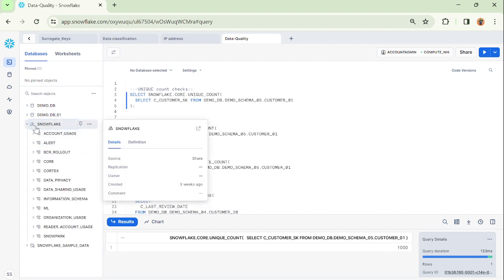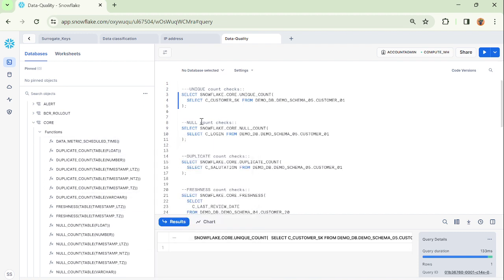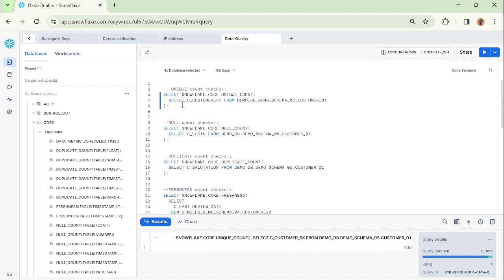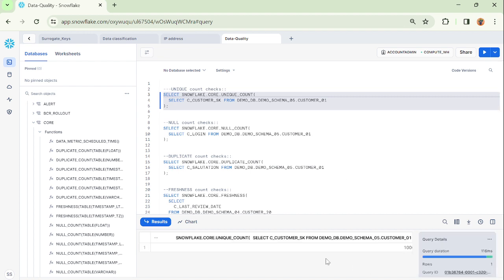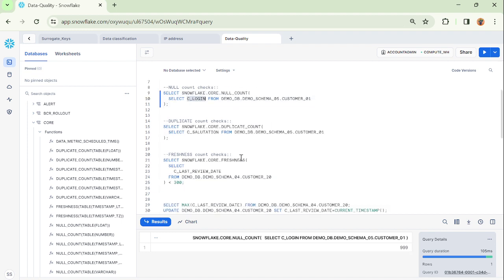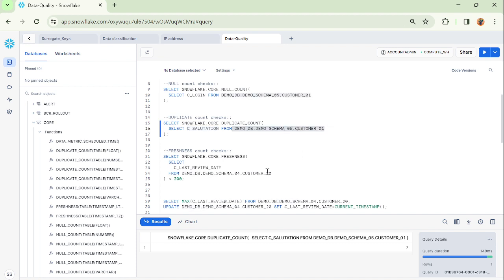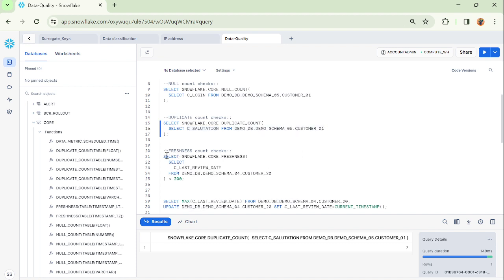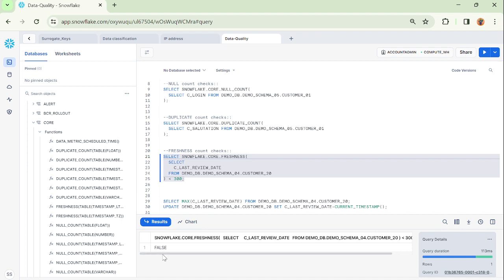Data Metric Functions in Snowflake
𝐃𝐚𝐭𝐚 𝐐𝐮𝐚𝐥𝐢𝐭𝐲 has been a key for ensuring the platform delivers the trust & credibility that it promises. Hence comes a need if there can be some native capabilities of modernized platform which can make that happen, this is where comes "𝐃𝐚𝐭𝐚 𝐌𝐞𝐭𝐫𝐢𝐜 𝐅𝐮𝐧𝐜𝐭𝐢𝐨𝐧" in Snowflake. This short video would give a summary around:
☑️ What are data metric functions?
☑️Where can they be found?
☑️What all can be done using these functions?